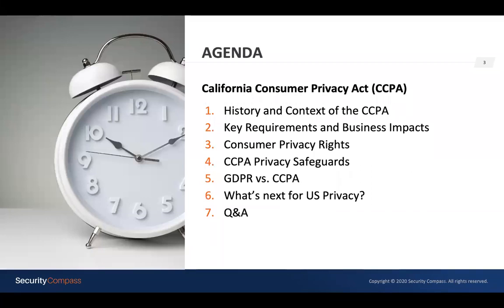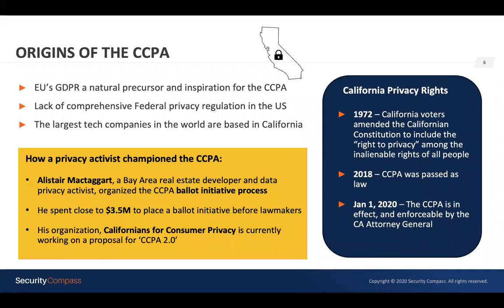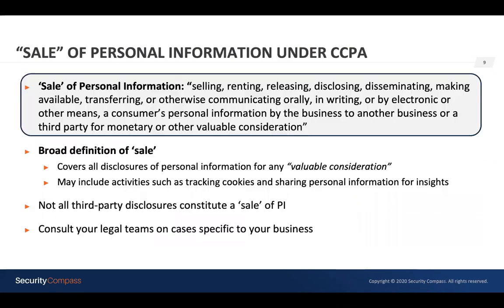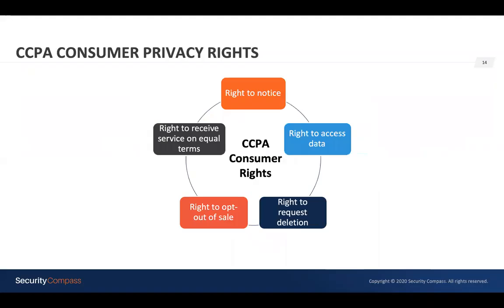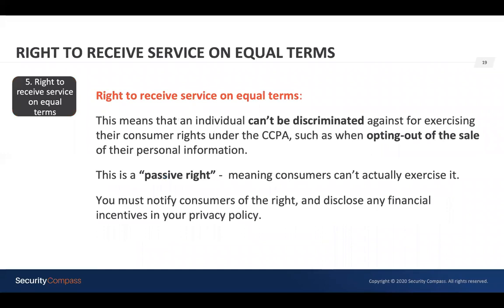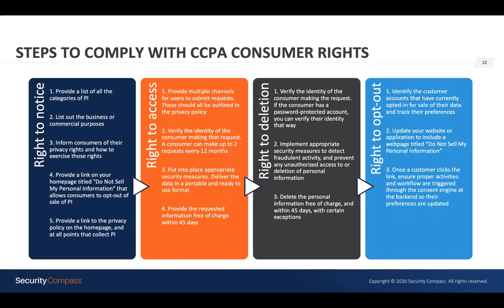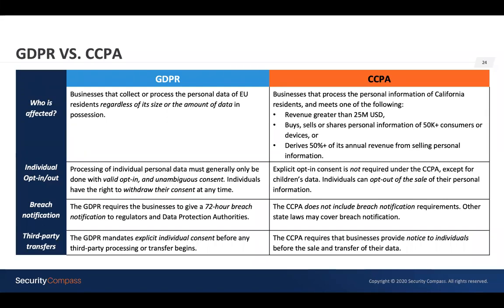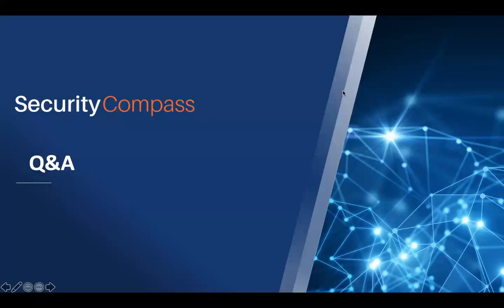Enterprise Compliance with the California Consumer Privacy Act (CCPA)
The California Consumer Privacy Act (CCPA) is the first major consumer privacy law enacted at the US-state level and is meant to enhance consumer privacy rights for residents in the state of California. The requirements of the CCPA are far-reaching and go beyond the state of California.  Many businesses that collect or sell the personal information of Californians will be subject to the CCPA even if they do not operate in the state of California.

In this webinar, learn some practical steps your organization can take to implement CCPA-compliant privacy notices and web applications.